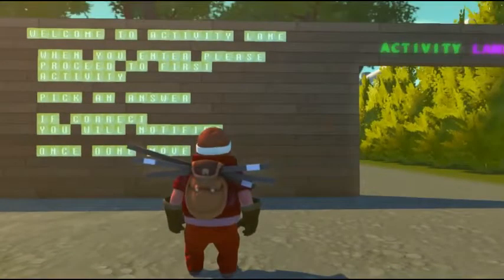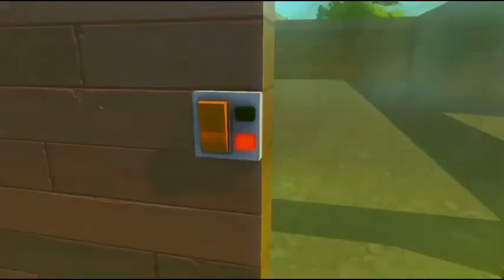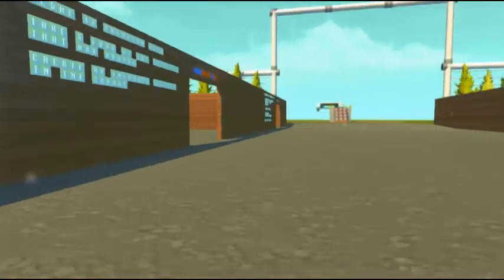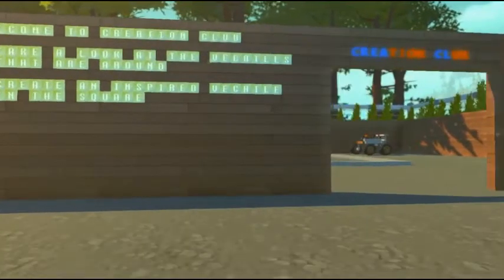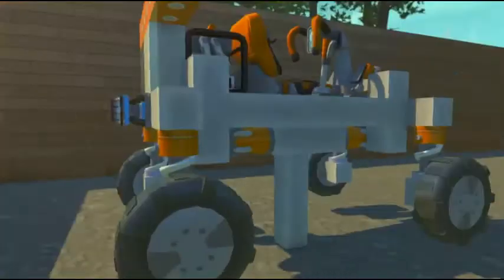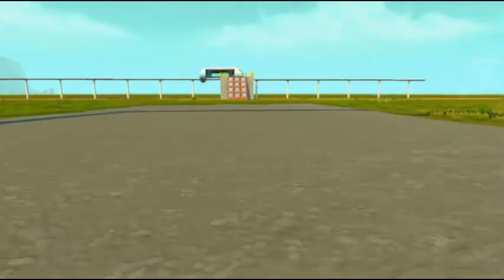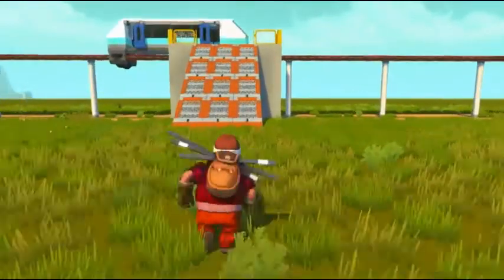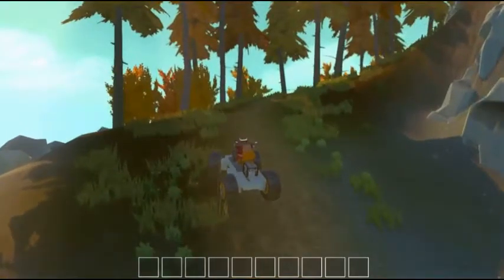CMC Final Video